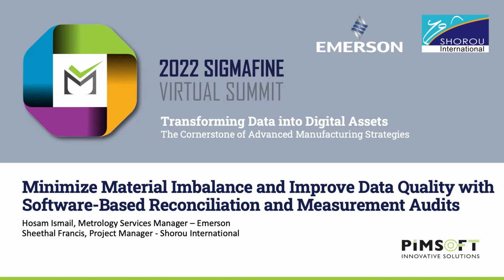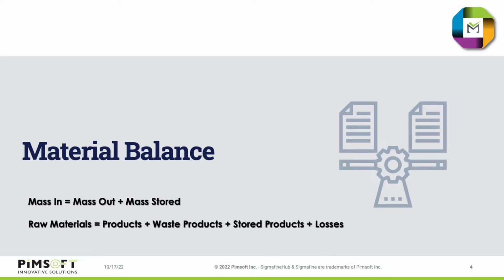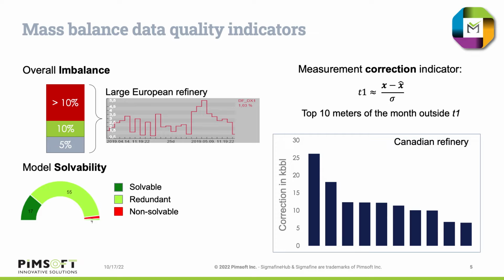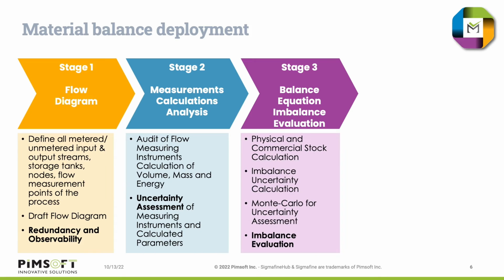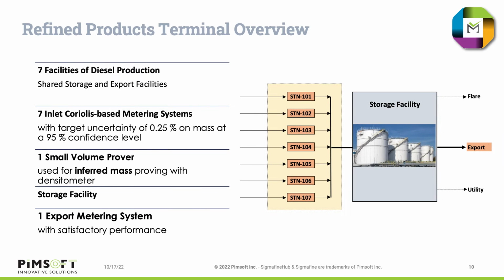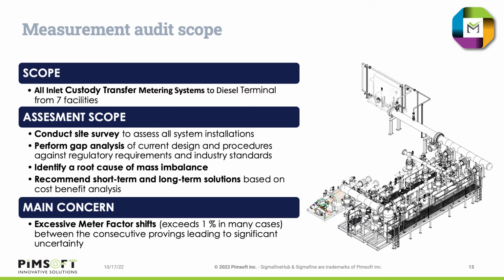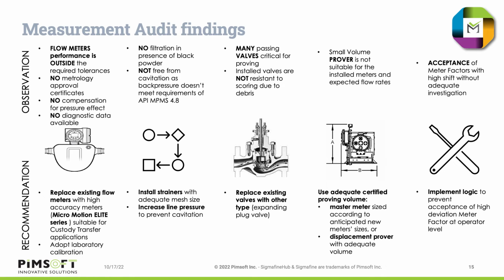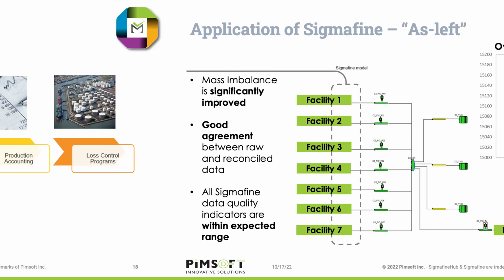Minimize Material Imbalance & improve Data Quality w Data Reconciliation & Measurement Audits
Achieve significant improvement in Material Imbalances thorough the use of high edge technology for Data Reconciliation and Measurement Audits. How to keep imbalances at their minimum? Join our technology experts as they present:

The use of Sigmafine on-line data reconciliation software for calculating a correction for each measurement point to close the material balance.

Comparison of the calculated correction with a defined permissible limit to identify and continuously monitor the poorly performing measurement points.

Measurement audits to assure quality of the acquired measurement data and identify errors and significant sources of uncertainty.

Data reconciliation to identify the root causes of observed imbalances, monitor the measurement system performance, and schedule maintenance of measurement instruments.

An insight into how an Export Terminal imbalance investigation was conducted and solved using measurement audit:

Problem: High material imbalance was observed at propane and butane storage, and export facilities

Solution: Measurement audit revealed that the imbalance was due to inaccurate Meter Factors being accepted following uncontrolled proving activities, and poor performance of the existing rundown meters. Application of Sigmafine data reconciliation software detects the poor performing measurement points.

Results: It was recommended to replace the flow meters and passing valves. 32 meters of different sizes were replaced by Micro Motion Elite series, and imbalance was improved by 4 %.